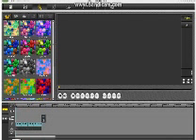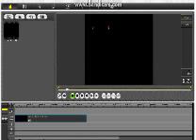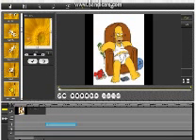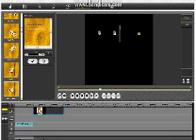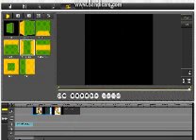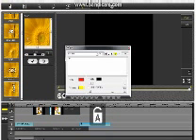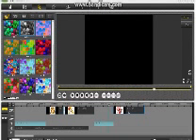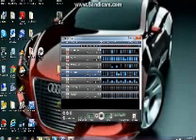How to use Video Editor 8.0